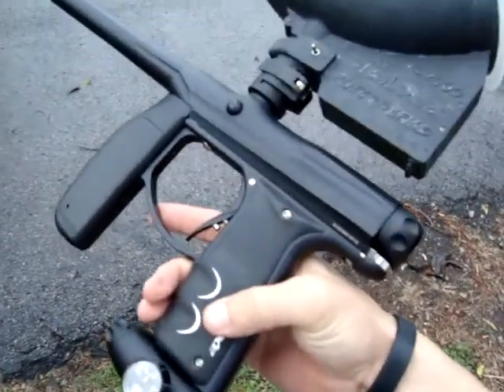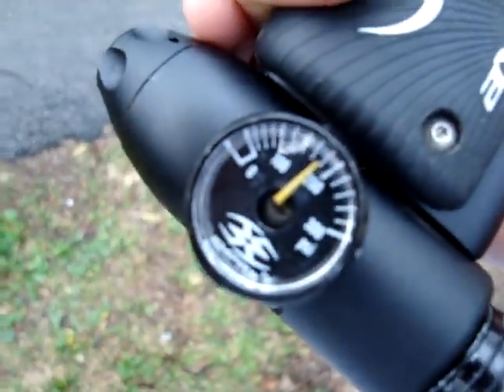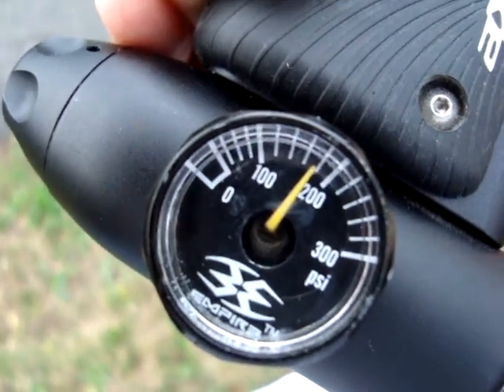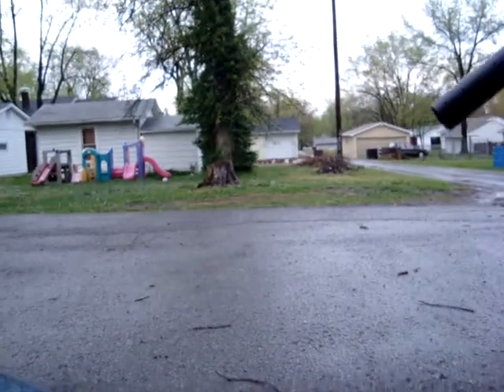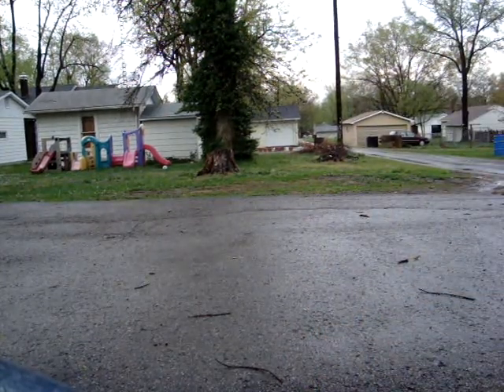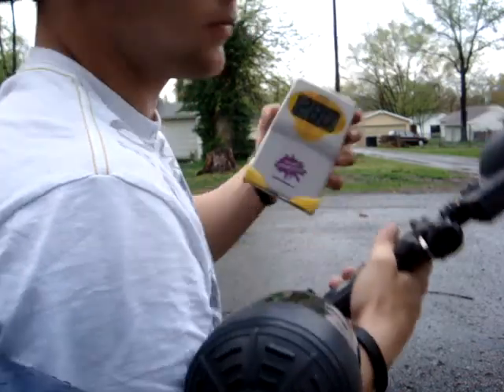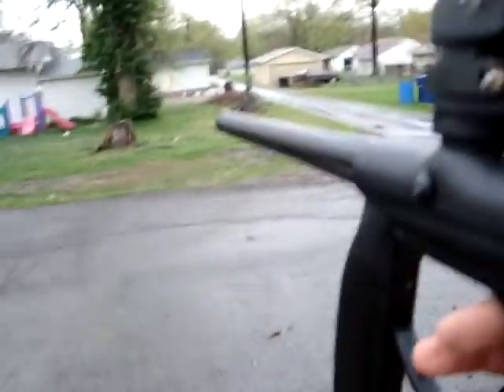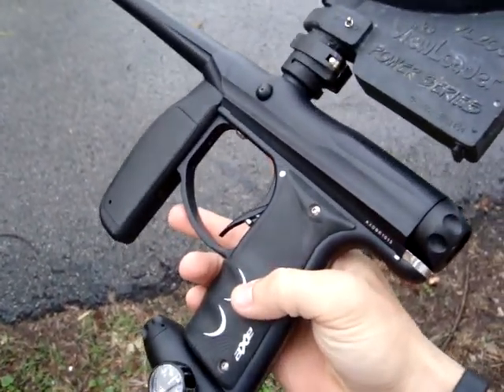Empire Axe shooting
Last shots before it left me for a CCM S6.